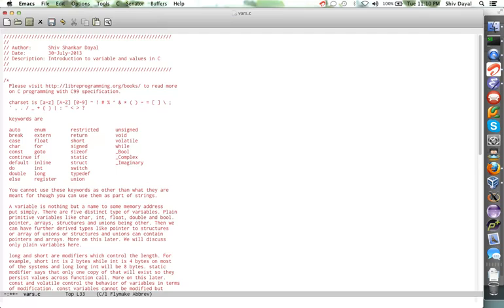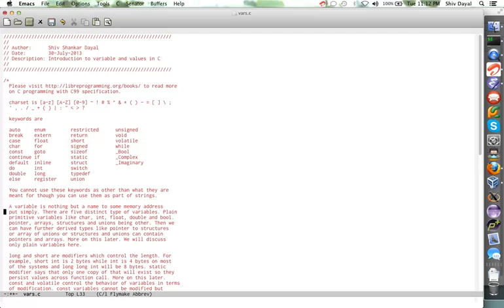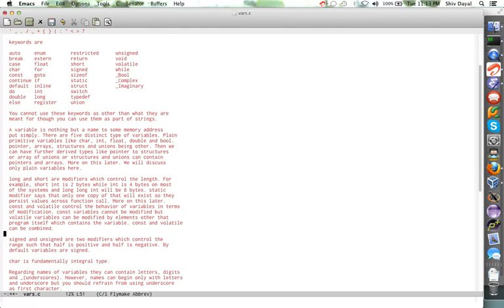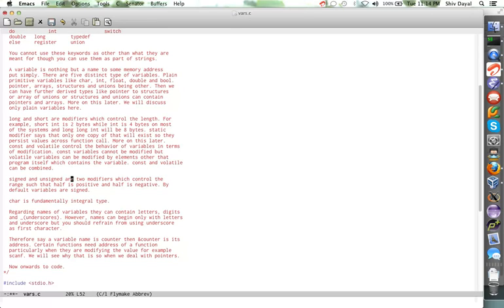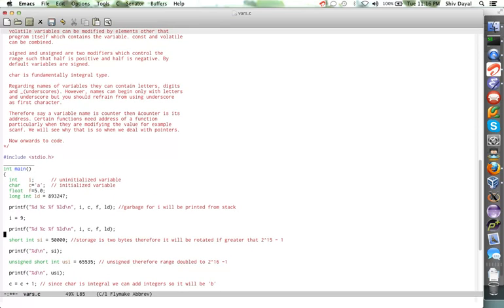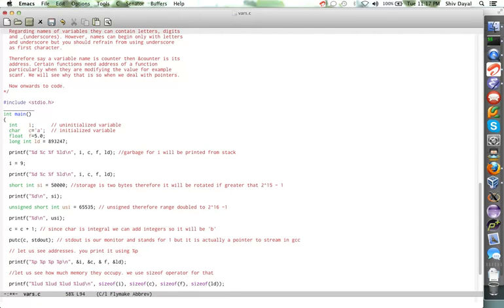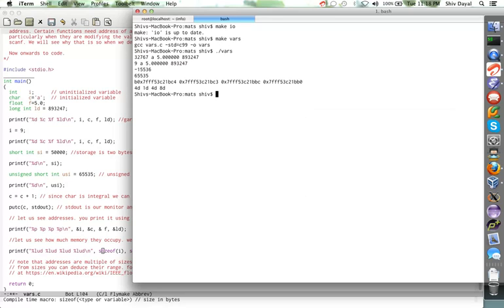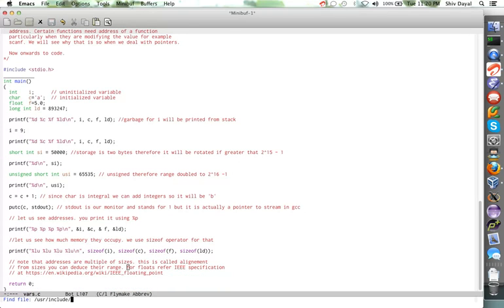C Programming with C99 | Part3 | Variables